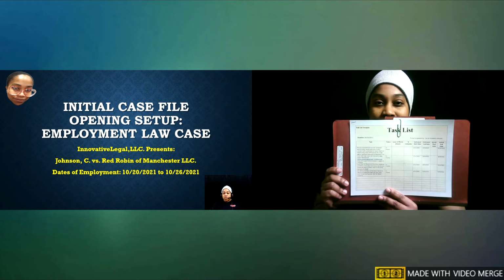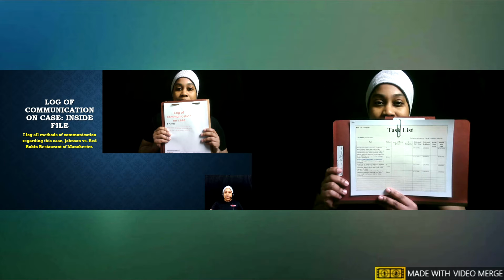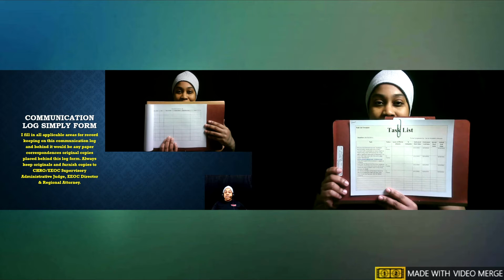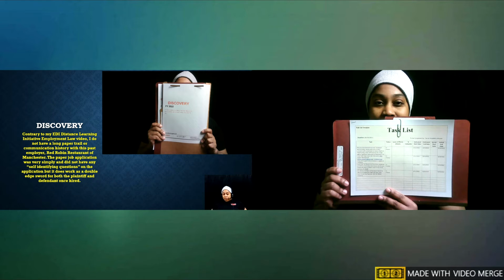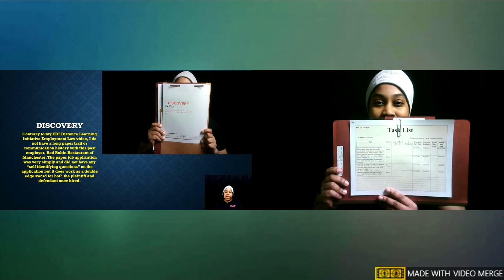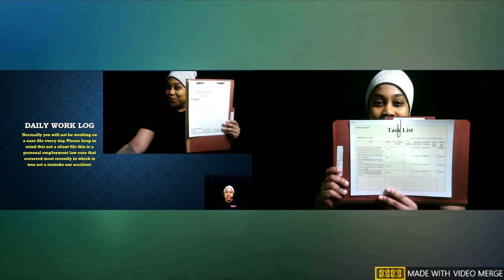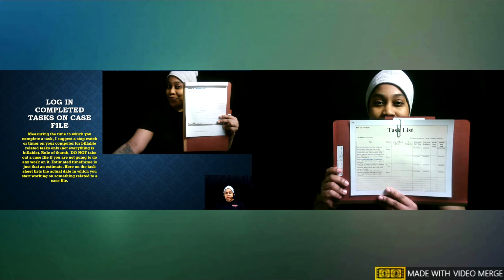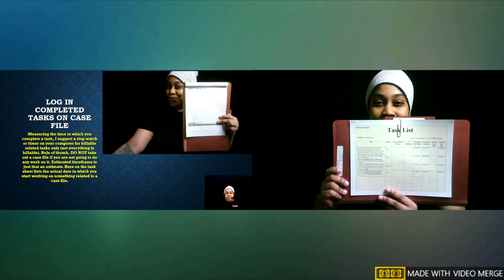InnovativeLegal, LLC. Presents: Carrie Elizabeth Johnson, Paralegal Student/Former Founder & Owner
Ms. Carrie Elizabeth Johnson initially began her paralegal studies college coursework at Riverside Community College in Riverside, California back in 2008. She has attended three local community colleges for her paralegal associates degree in which two of the colleges were ABA approved paralegal programs. Currently, her academic standing towards finishing up her paralegal associates degree with Manchester Community College in Manchester, Connecticut is 7 college courses away from graduating the program. Three of the 7 college courses are retakes in which she has already passed at either Coastline Community College or Riverside Community College and only 4 courses should remain for her to take to graduate. As it stands, her current academic standing with MCC is "warning & progress probation" registration hold has been placed on her record in which prevents her from registering for classes now.

From O*netonline.org, Summary Report For: 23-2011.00-Paralegals and Legal Assistant Lists of Tasks, Ms. Johnson self-directed and coordinated her personal home office activities relating to PI employment cases. (2) Opened, prepared a new case file, organized and maintained case related documents in a paper filing system for her PI employment law cases.

Ms. Carrie Elizabeth Johnson "Tickler System" is as follows:

Re Case: Johnson, C. vs. Red Robin of Manchester LLC.

Jan. 31st makes 98 calendars days from firing date.
Feb. 28th makes 127 calendar days from firing date.
Mar. 31st makes 158 calendar days from firing date.
April 30th makes 188 calendar days from firing date.
May 31st makes 219 calendar days from firing date.
June 30th makes 249 calendar days from firing date.
July 31st makes 280 calendar days from firing date.
Aug. 20th makes 300 calendar days from firing date.

**Important Dates to Remember**
-October 20th, 2021: Ms. Johnson was hired on the spot by Assistant Manager Curtis, with just the Red Robin Restaurant job application.
-October 21st, 2021: Ms. Johnson attended the Red Robin "New Hire Orientation" in which 4 new hires, including herself were in attendance.
-October 22nd, 2021: Received unauthorized text message from Training Manager, Cynthia regarding Ms. Johnson training schedule at 4:38 pm.
-October 24th, 2021: Marks Ms. Johnson first day of work in training at Red Robin of Manchester.
-October 25th, 2021: Marks Ms. Johnson second day of work in training at Red Robin of Manchester.
-October 26th, 2021: Ms. Johnson was FIRED by GM Mike Carabetta by phone message and email.